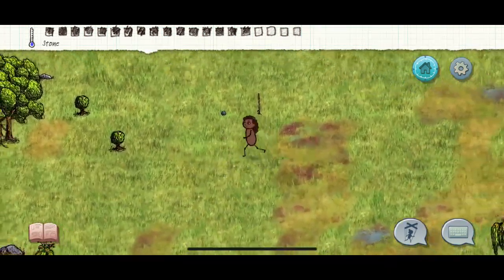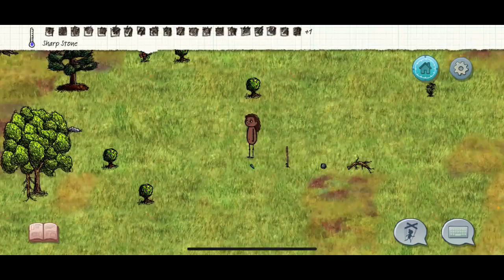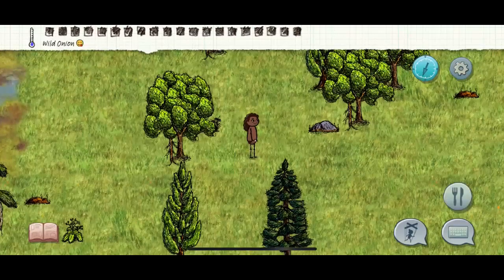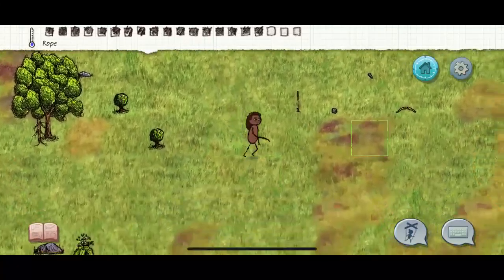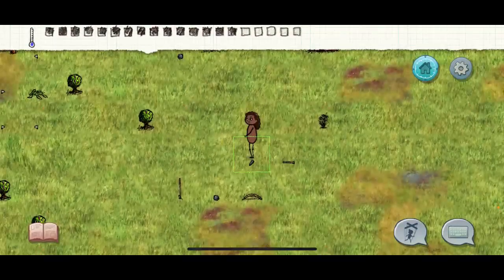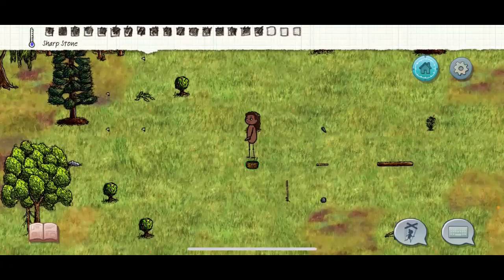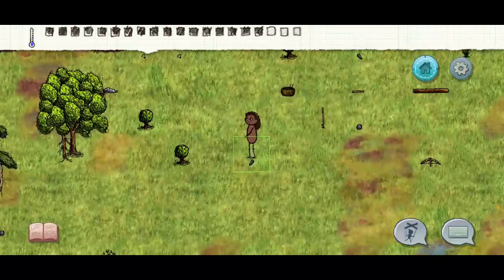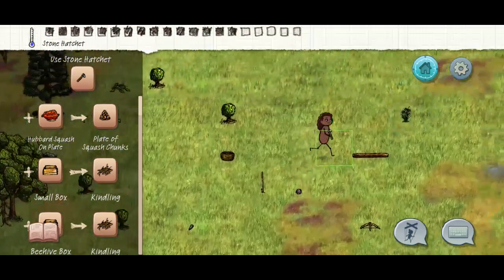OHOL(You Are Hope)1: Creating Hatchet, Fire bow, and basket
In this Video I will teach you how to create a Hatchet, Fire Bow drill, and basket in OHOl Mobile game you are Hope. This game is based off the popular PC Game, but is not connected to it in any way. So there is a lot of differences.

There is not many tutorials online for this version, so I hope to change that! :) Hope you enjoy!!

P.s. These are clips from a stream. Though shortening the video would make learning a bit more easier.